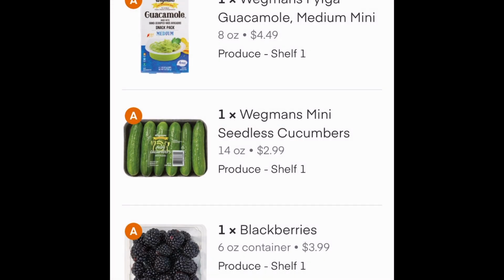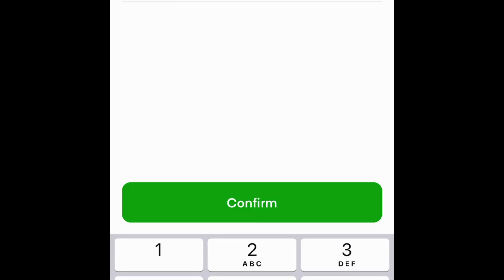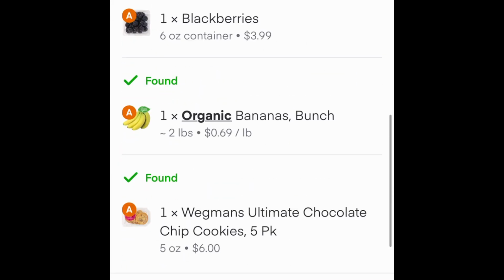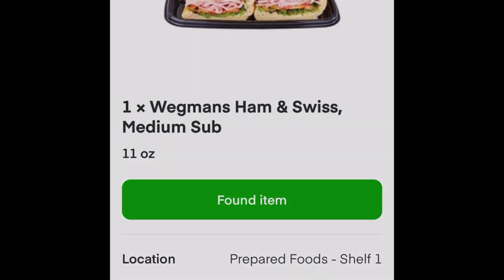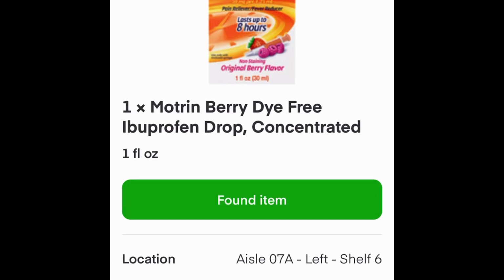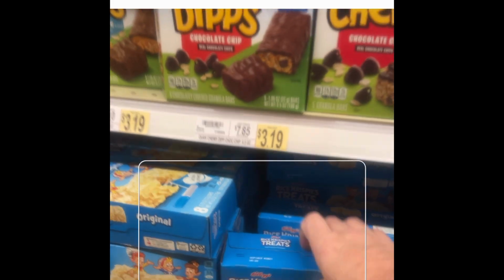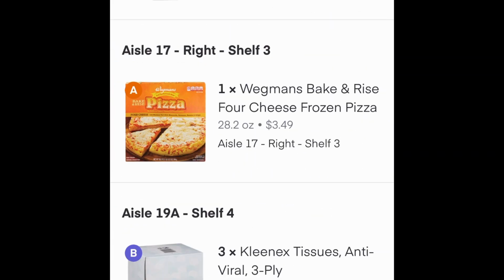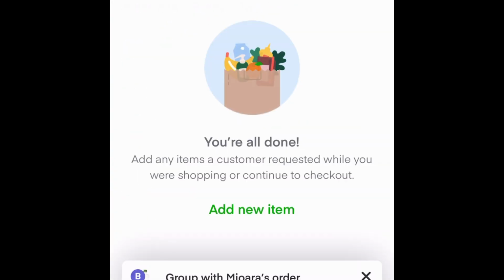Instacart Shopper POV Ride Along | 12-15-22 | Great Pay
Join me for this POV shop along as I shop 2 orders and try to hit my goal of at least $50 bucks this morning. Hoping to get to $200 part time this week!

My email address is: (if you'd like to buy me a coffee, support the channel, suggest a topic to be covered, request a song on the guitar during a video, or message for advice this is also my Paypal. Thank you!)

Instacart Side hustle for your freedom.

MAKE AT LEAST $450 + TIPS if you complete 30 batches in 30 days.

Sign up with Instacart with my code JBARRETTE14133